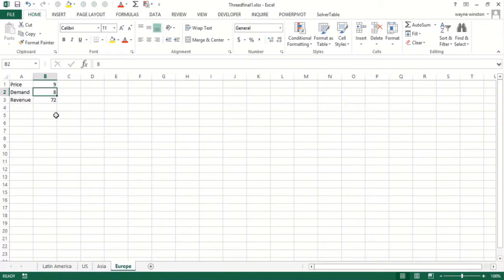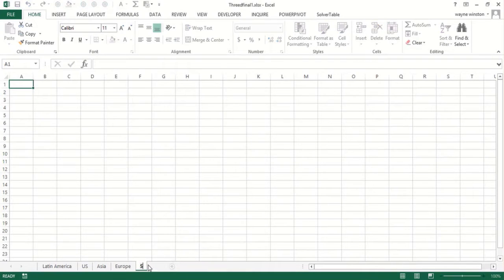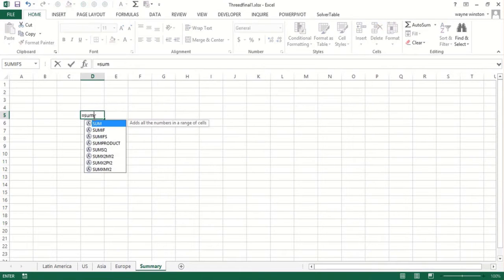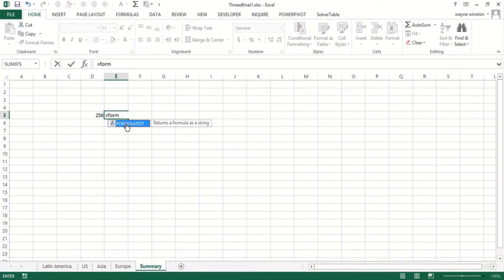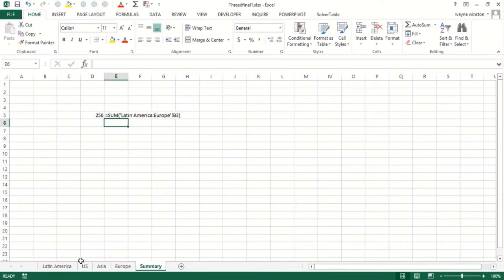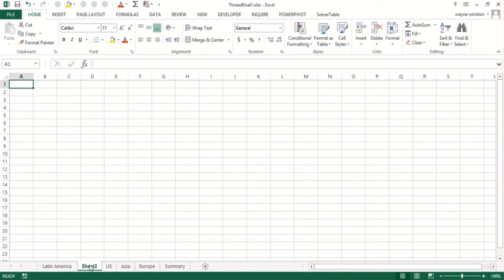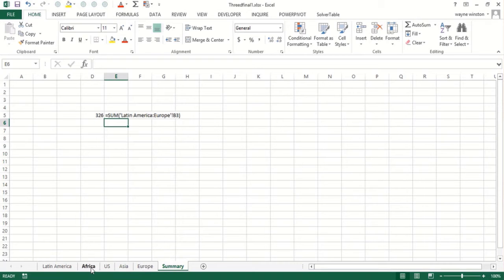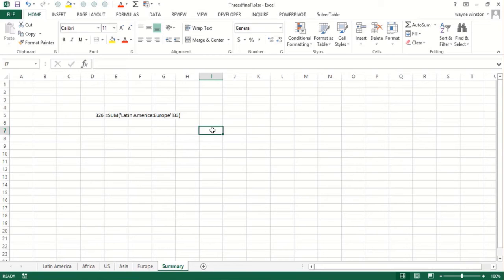Doing A Three-Dimensional Formula In Excel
Harvard asked him to create their course and Microsoft asked him to write their book. In this video, Dr. Winston discusses how to do a three-dimensional formula in Excel. A 3-D formula is a useful way to reference multiple worksheets and cells that are similar, and they contain the same type of data.